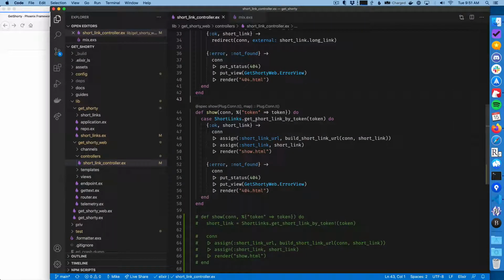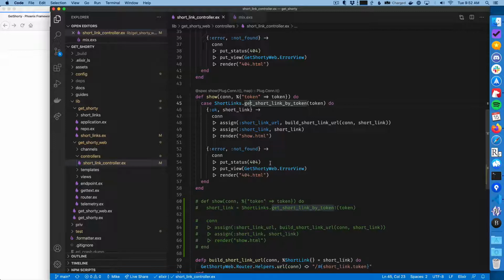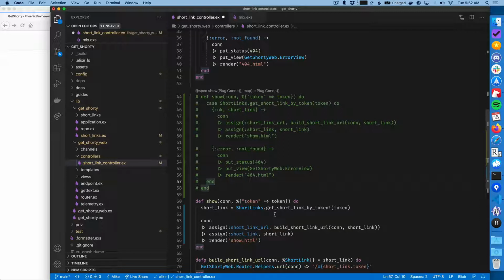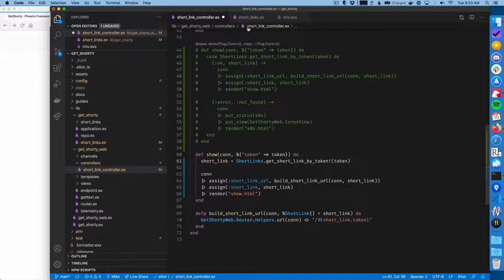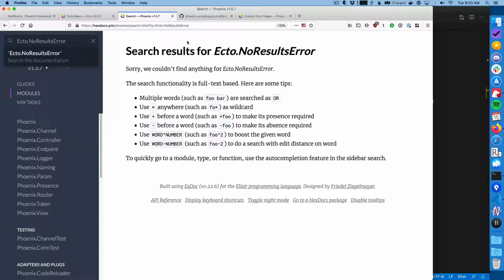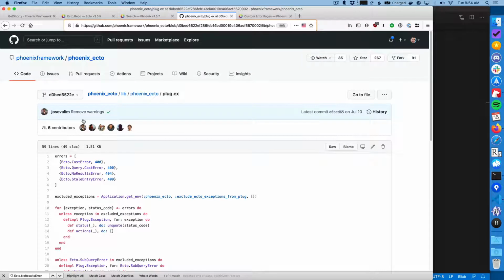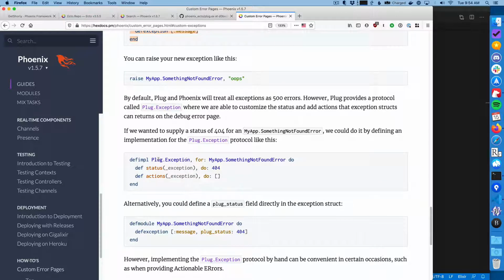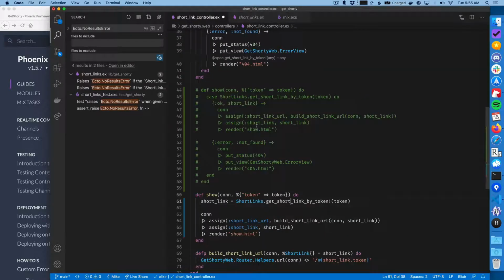Learn How Phoenix internally maps Ecto.NoResultsError exceptions into a 404 experience.